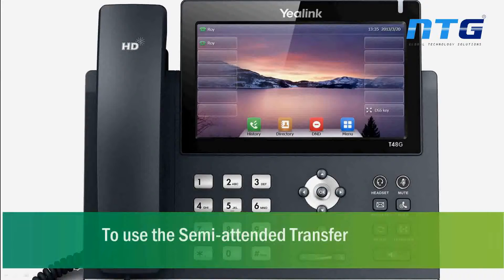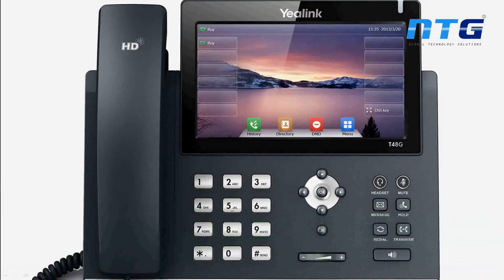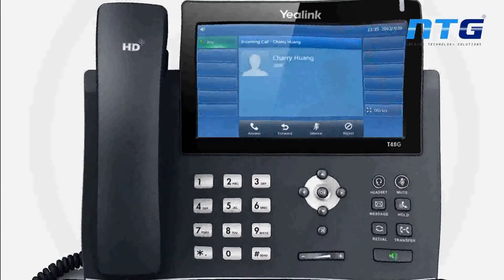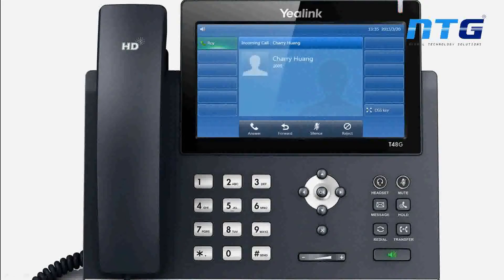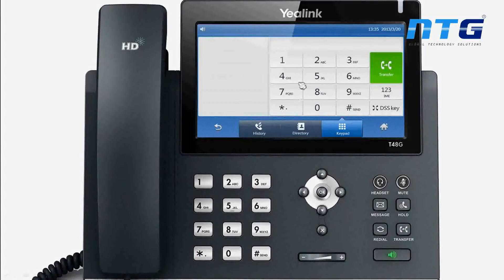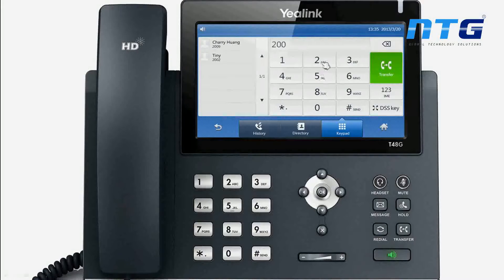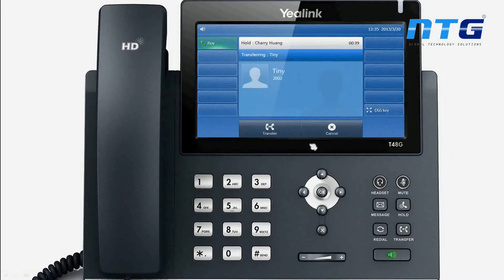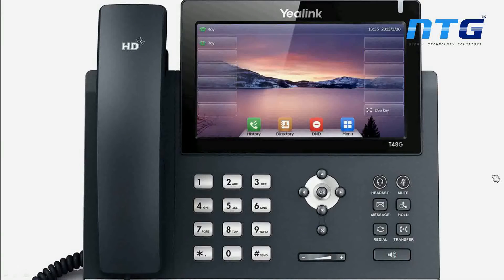Hướng dẫn cách chuyển cuộc gọi điện thoại SIP-T48G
Hỗ trợ cách sử dụng tính năng chuyển tiếp cuộc gọi trên điện thoại ip Yealink T48G.